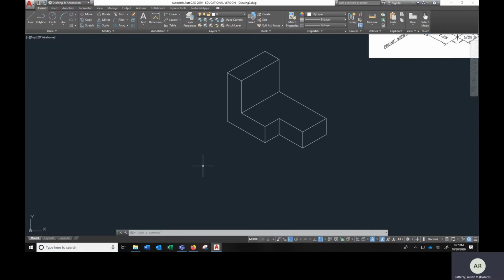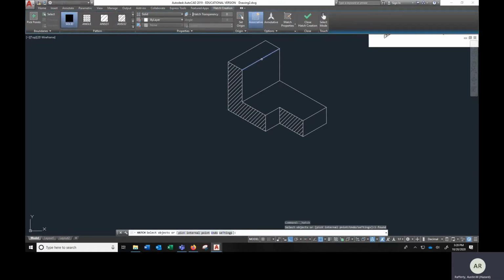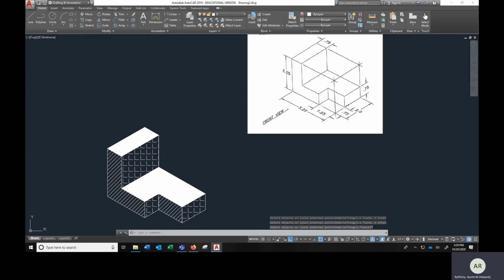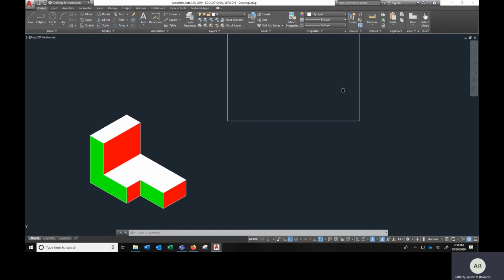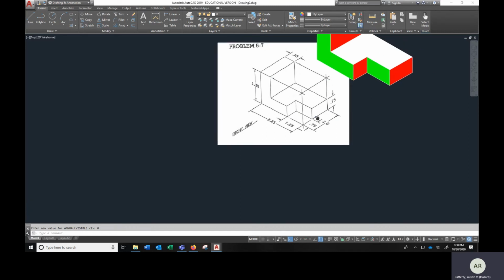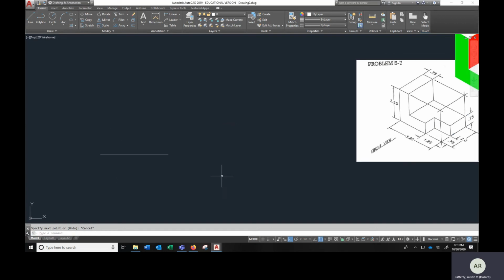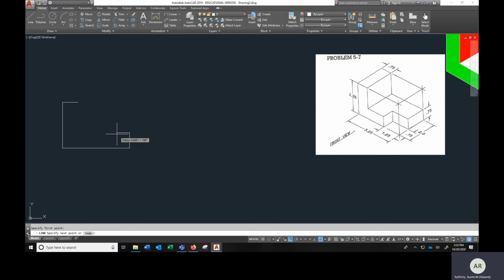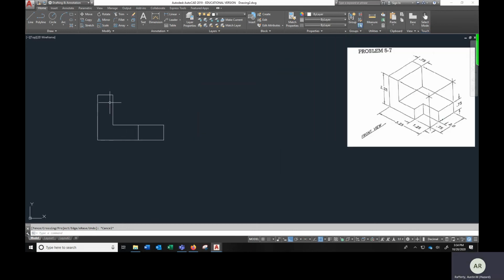Problem 5-7 Multiview Drawing (Part 1)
This is a demonstration video on how to take an isometric drawing and start creating a multiview drawing.